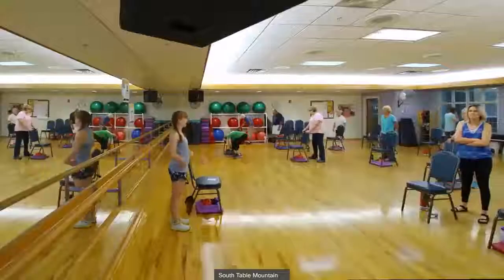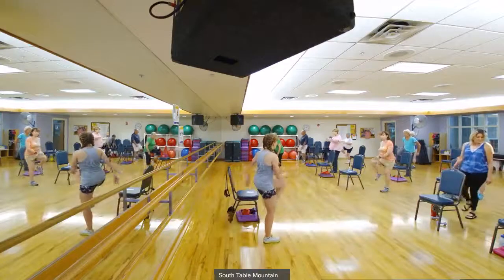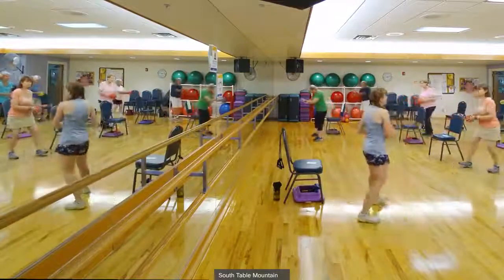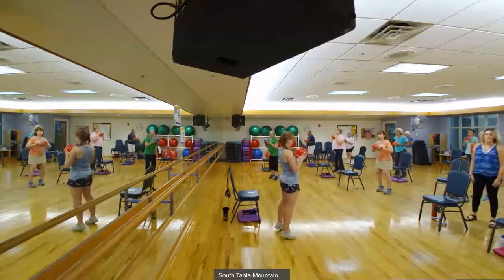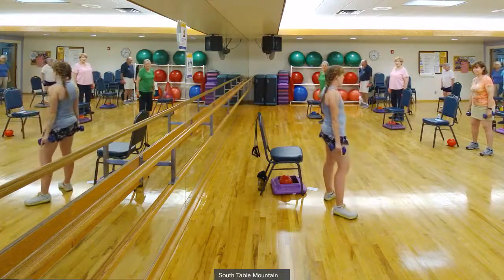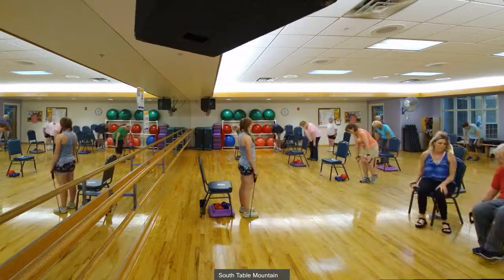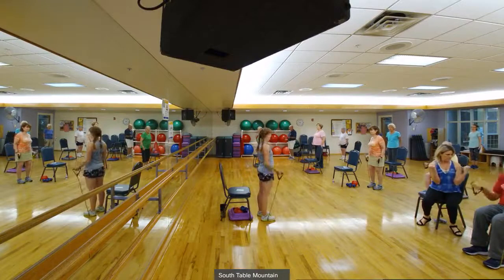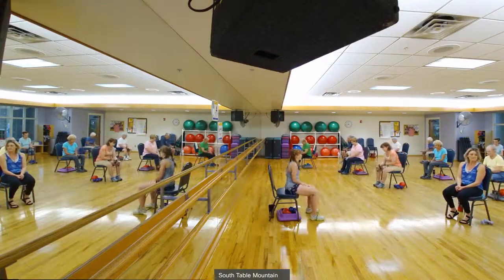Silver Sneakers with Audrey 8/17/21